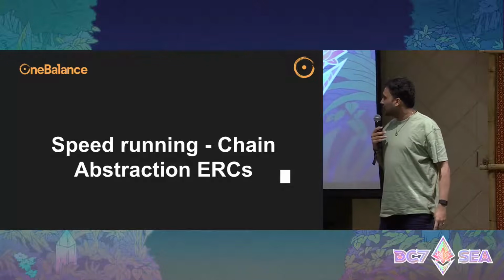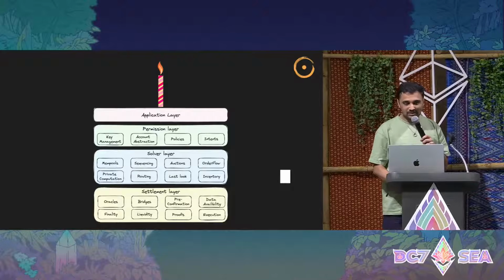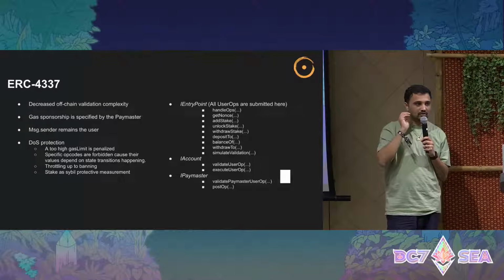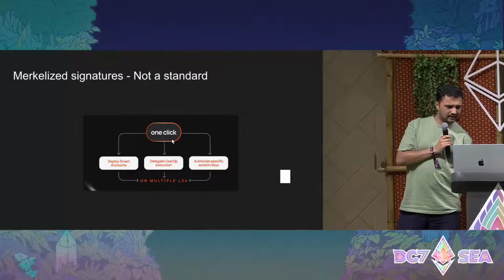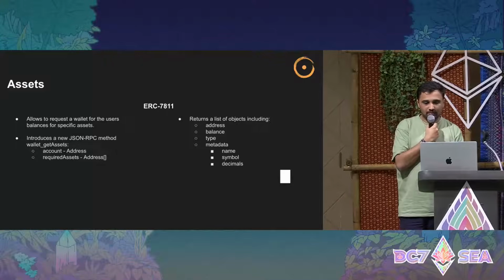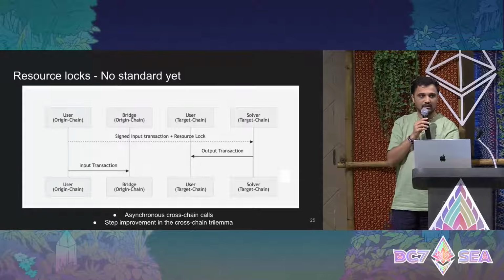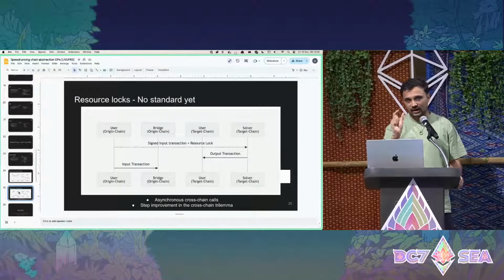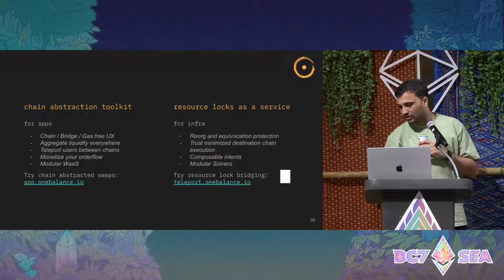Speedrunning chain abstraction EIPs by Ankit Chiplunkar | Devcon SEA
We look at different EIPs in pipeline across the CAKE stack and how they relate to chain abstraction.

Speaker(s): Ankit Chiplunkar
Skill level: Expert
Track: Usability